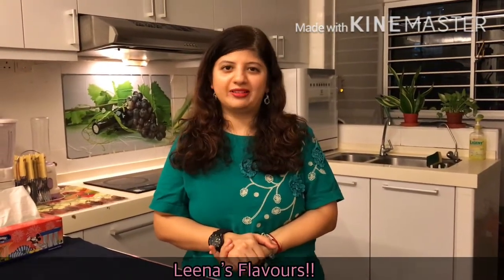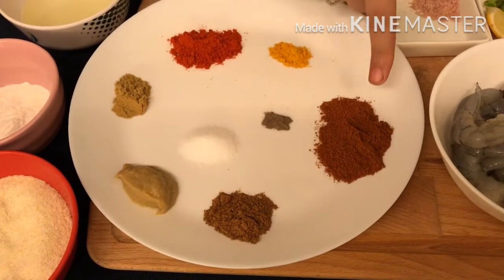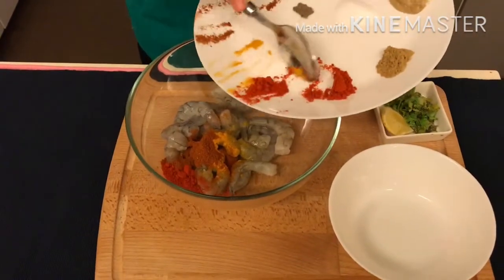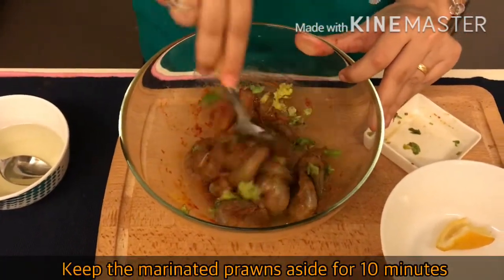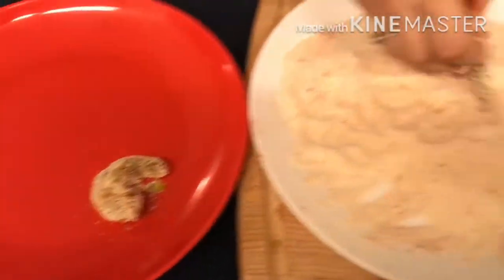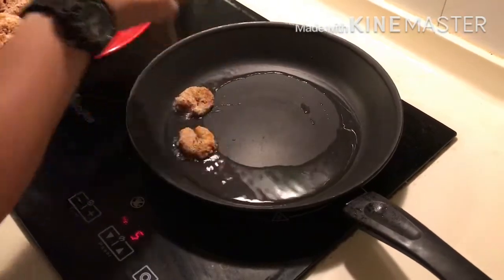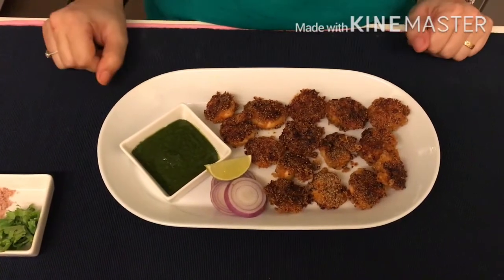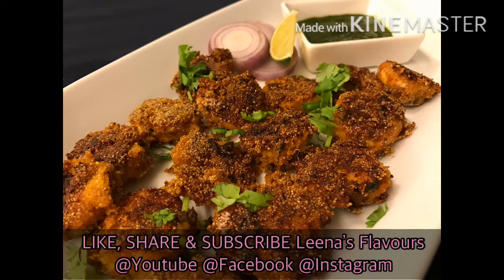Crispy Masala Prawns | Spicy Prawns Fry | Appetizer Recipe | Quick Prawns Recipe| Leena’s Flavours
Hi Guys,
Welcome Back to Leena’s Flavours!!
Today I am going to share one of my favourite t recipe CRISPY MASALA PRAWNS!!

This recipe is really quick and easy to prepare and it tastes absolutely delicious.
It’s a perfect starter for any parties or you can enjoy it as a side dish.

Do try my recipe and share your feedback.

To follow Leena’s Flavours on Facebook

To Follow Leena’s Flavours on Instagram

 Ingredients for
 CRISPY MASALA PRAWNS !!
500 gm Prawns (Wash & Clean)
1 tsp Ginger Garlic Paste
1/2 tsp Turmeric powder
2 tsp Red Chilli powder
1 tsp Garam Masala
1 tsp Coriander Powder
1 tbsp Fish Masala (optional)
Pinch of Black pepper powder
Chat Masala (optional)
Salt to taste
Coriander leaves
Lemon juice
Oil (for frying)
1/2 Cup Semolina/ Rawa
2 tbsp Rice flour